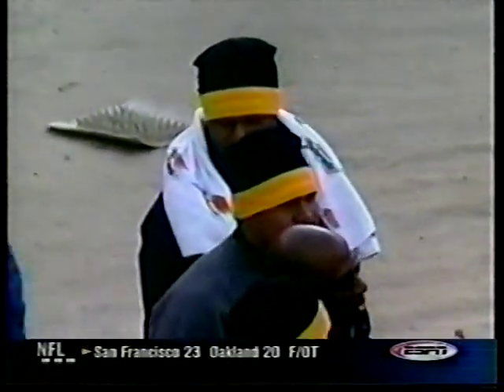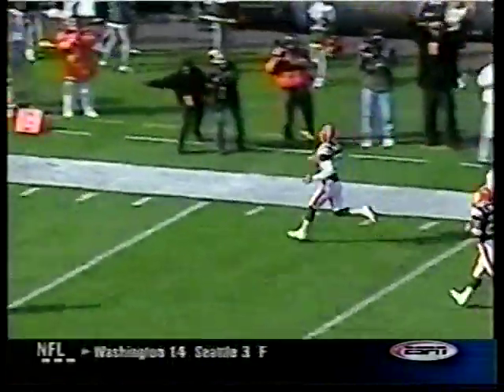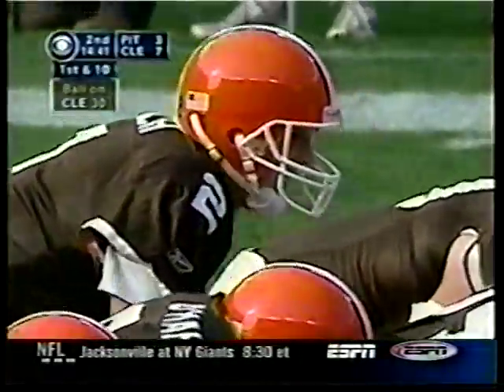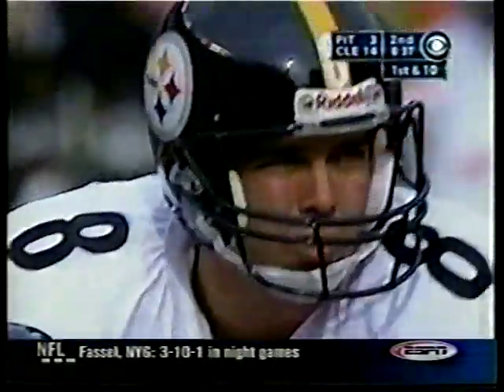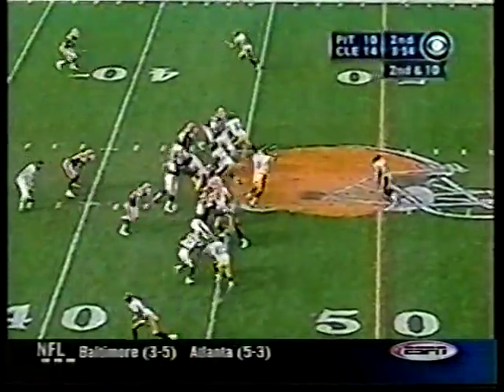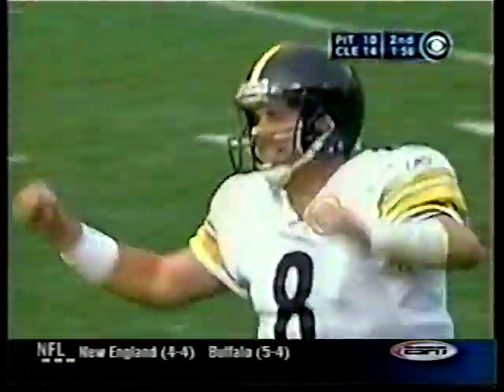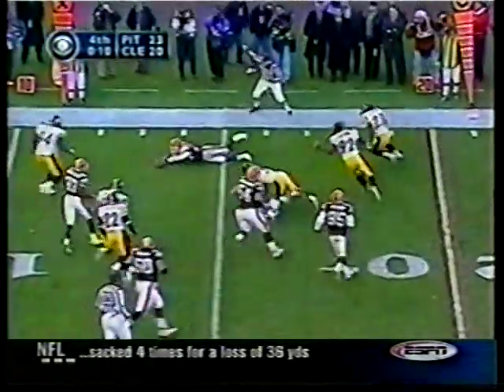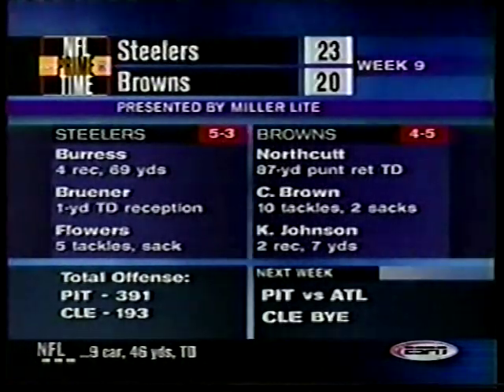2002 Steelers at Browns Week 9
Steelers were favored by 3.5
Over/Under: 44